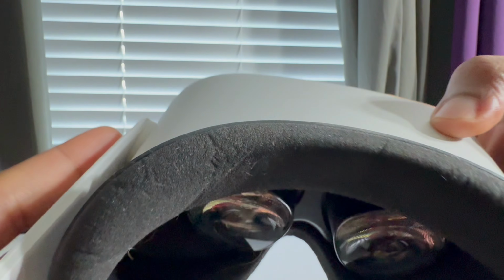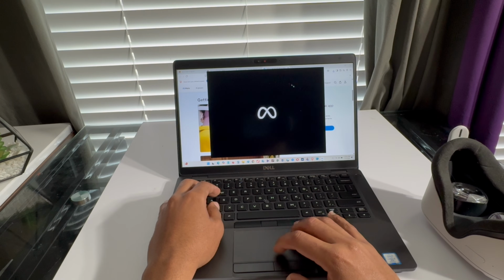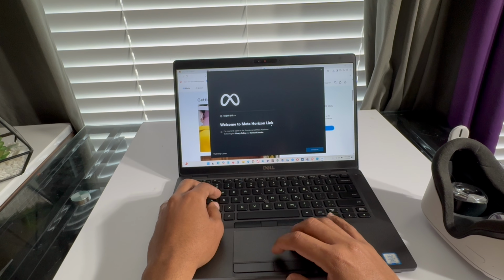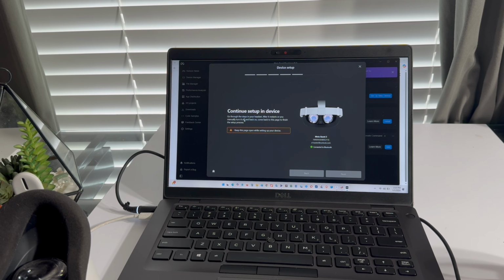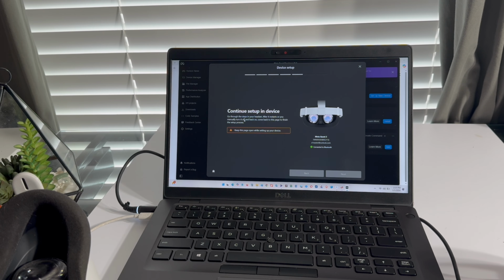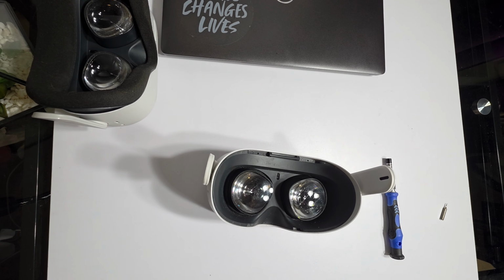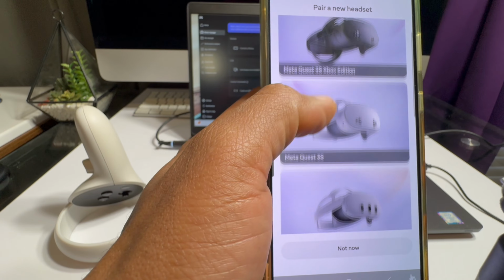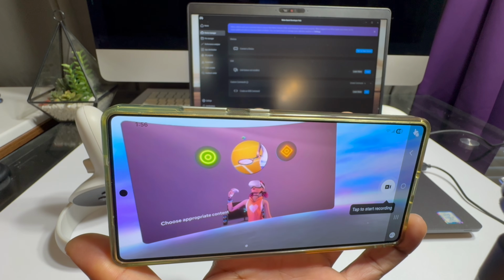Meta Quest 2 Black Screen | Cracked Camera Replacement - SOLVED!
In this video I go over a couple of solutions I tried out in an attempt to resolve  the issue of an intermittent black screen on a meta quest 2 headset which I purchased as a faulty device.
I ended up replacing the top right camera which successfully resolved the issue.

Timeline:
0:00 Introduction
0:22 What is a Meta Quest 2 Headset?
0:41 Description of the issue
1:22 Solution Attempt 1: Factory Reset
2:20 Solution Attempt 2: Meta Developer App
3:07 Solution Attempt 3: Replacing Plastic Covering Holding the Face Sensor
5:36 Solution Attempt 4: This worked for me
10:48 Conclusion